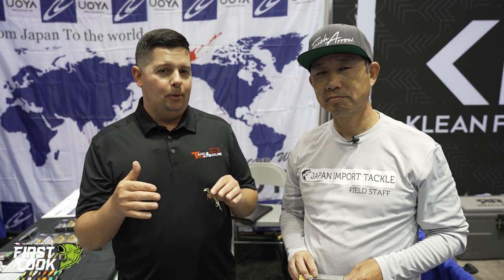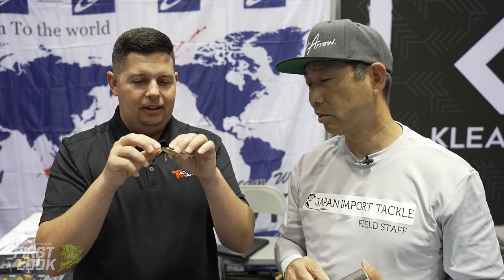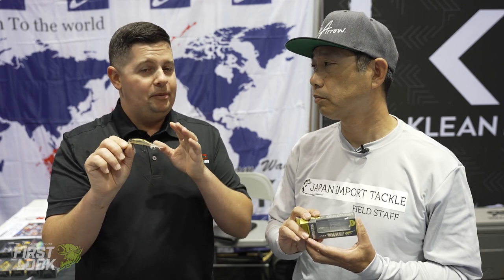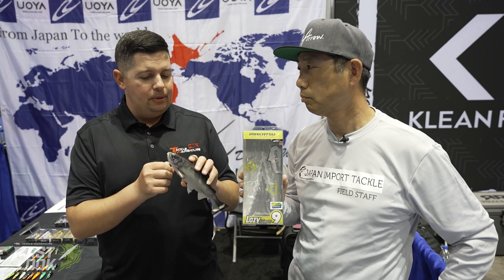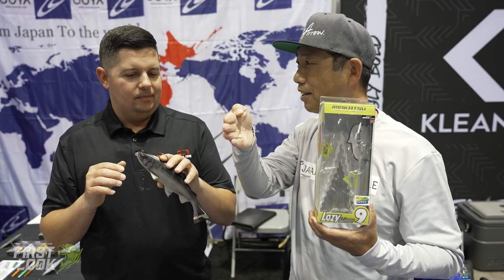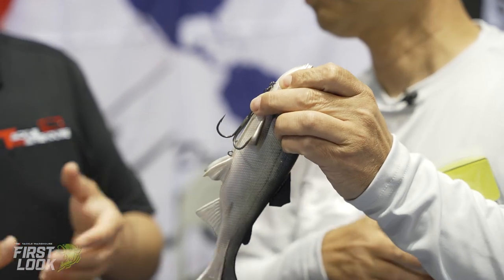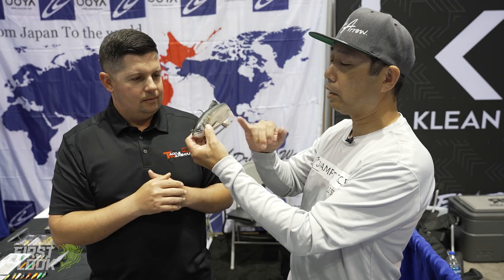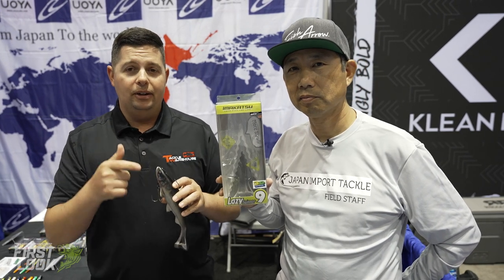Imakatsu Bebikira Wakebait & 9" Lazy Swimmer with Munenori Kajiwara | ICAST 2023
TW discusses the Imakatsu Bebikira Wakebait & 9" Lazy Swimmer at the 2023 ICAST Show in Orlando, Florida.

0:10 Imakatsu Bebikira Wakebait | ICAST 2023
2:25 New Imakatsu 9" Size of Lazy Swimmer Swimbait | ICAST 2023